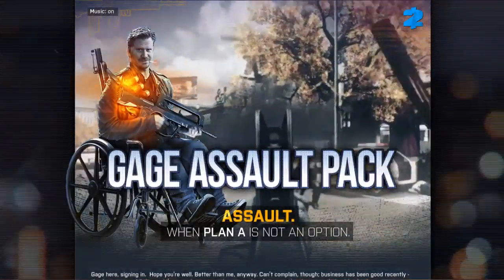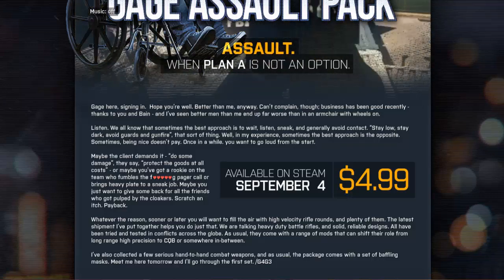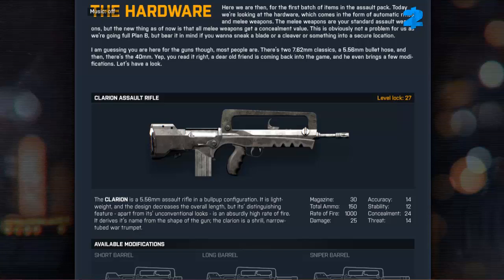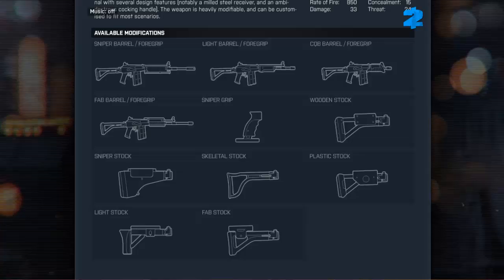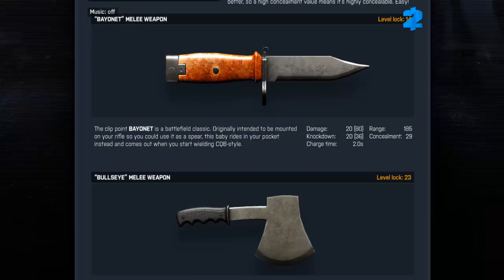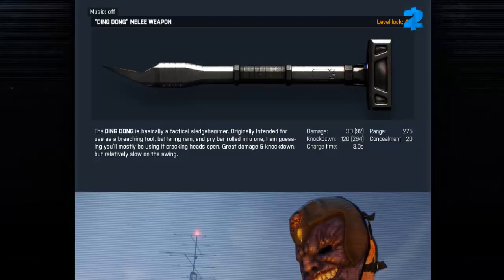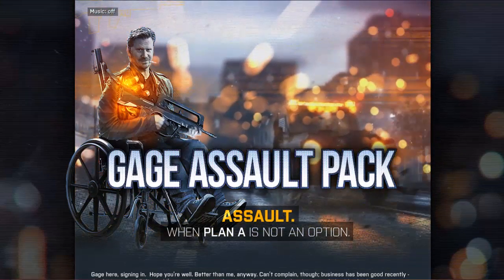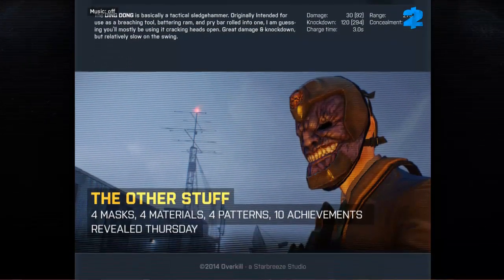Payday 2: Gage Assault Pack Weapon Reveal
I like to imagine you guys are on the page reading it with me so I'll drop it in

I'm excited for this pack simply because the weapons look viable and this time I'll be sure to make a full review!

The Shotgun Pack Giveaway has been postponed just slightly so keep your eyes out for that.